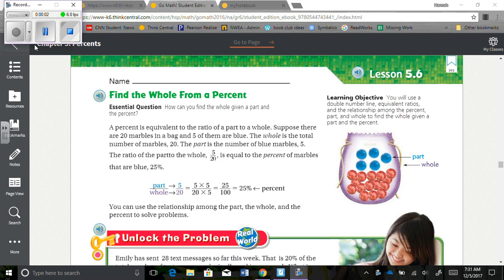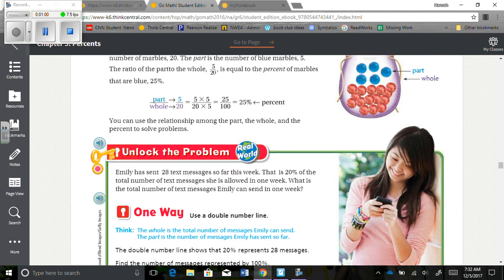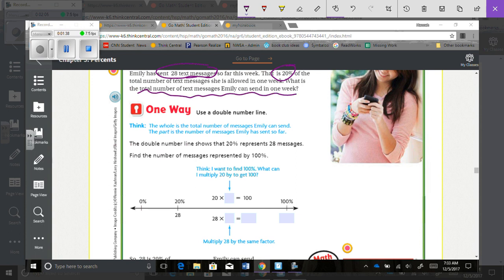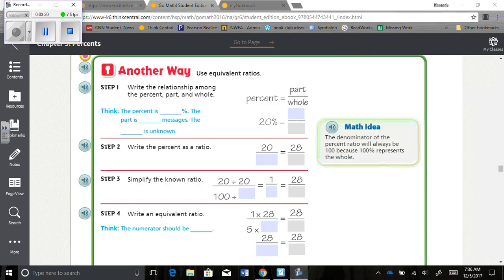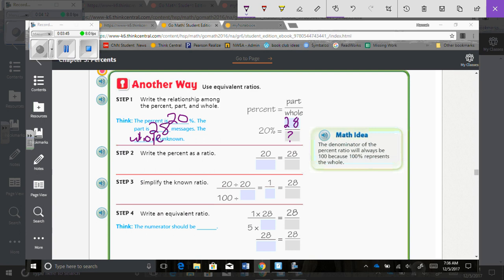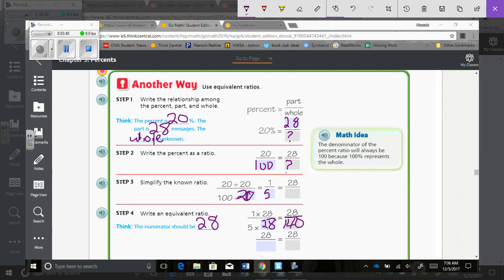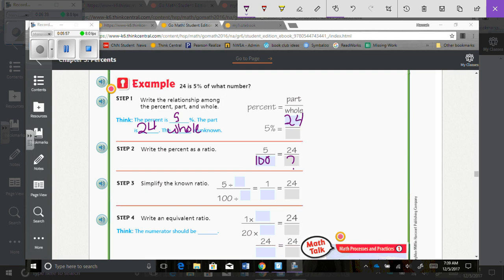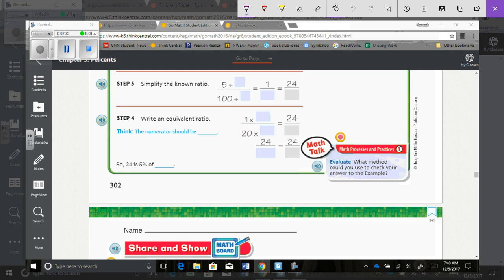5 6 Math Video